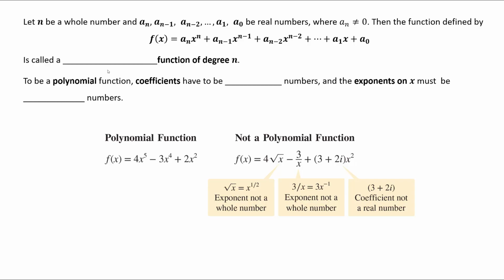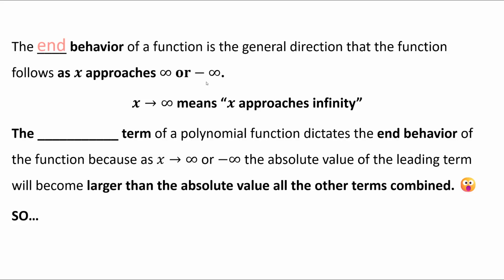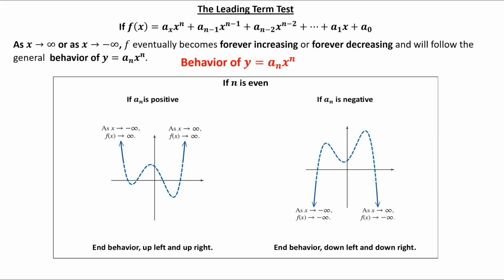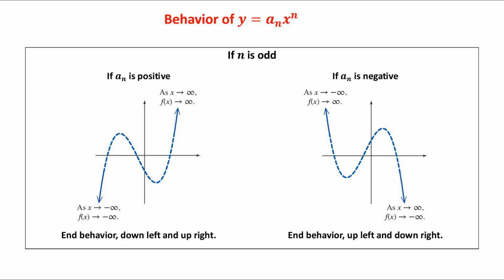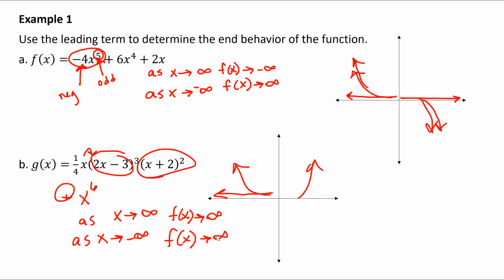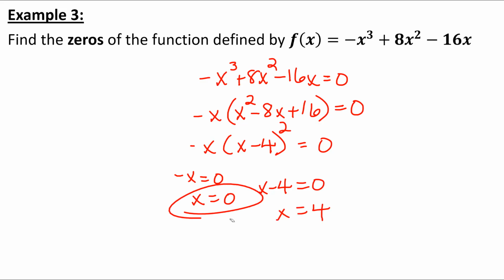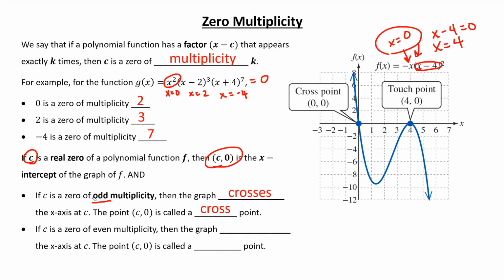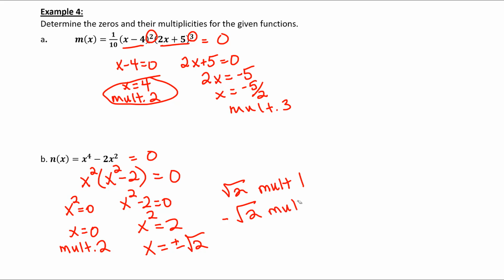Precalculus section 2.2 Analyzing Polynomial Functions